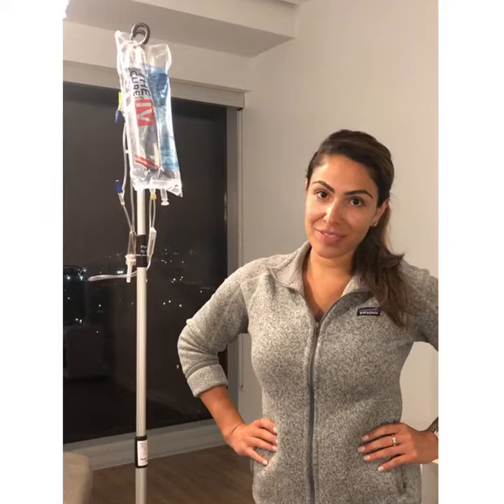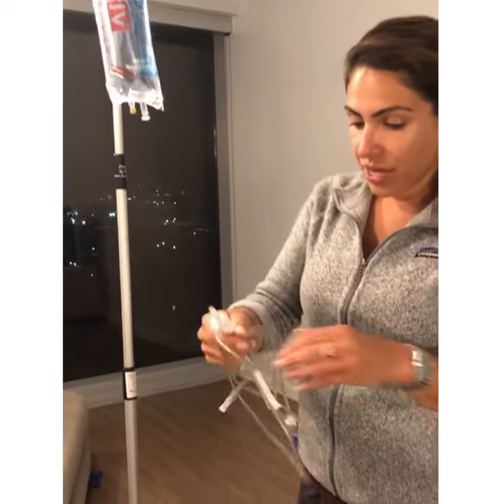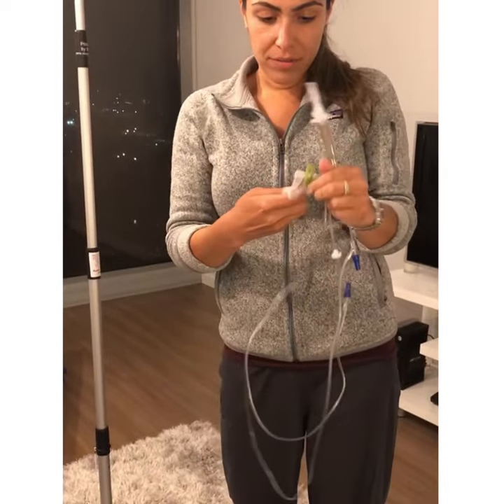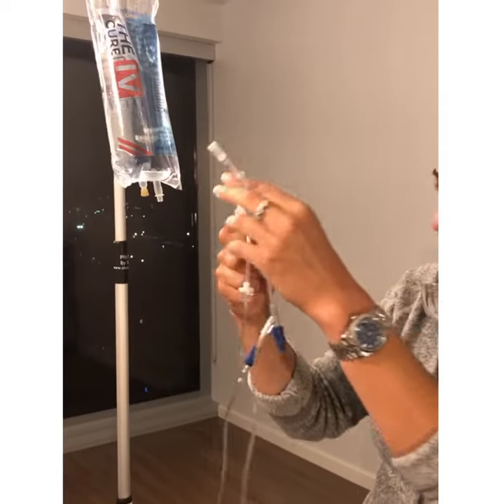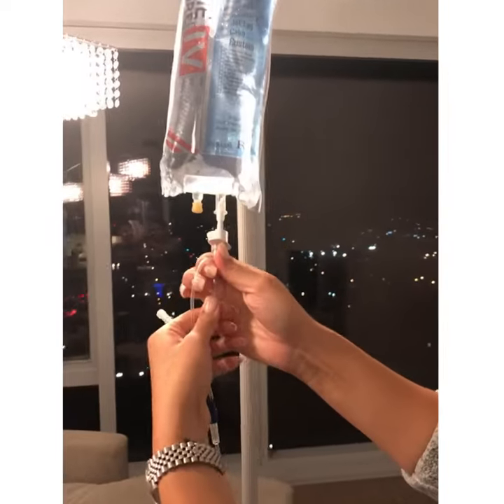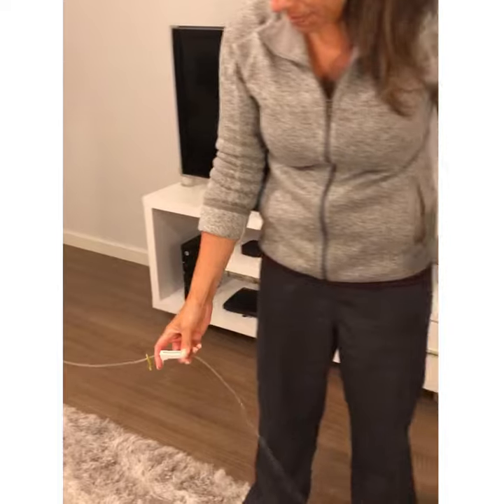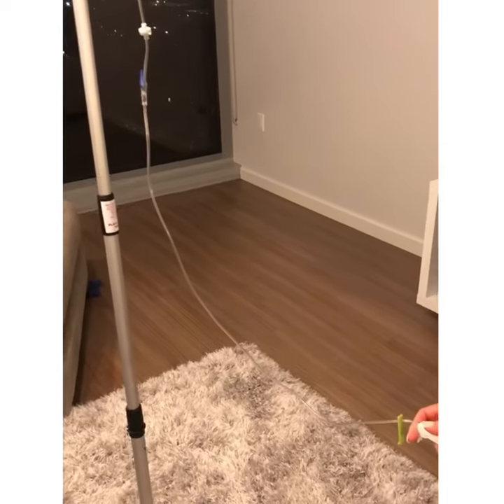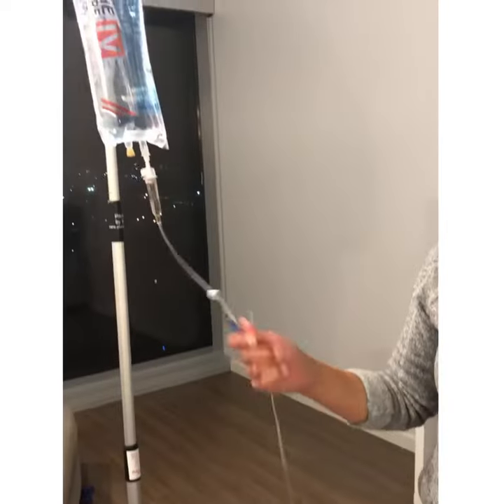How To Prevent Air Bubbles in IV Tubing Nursing